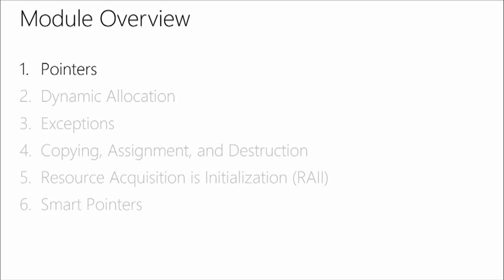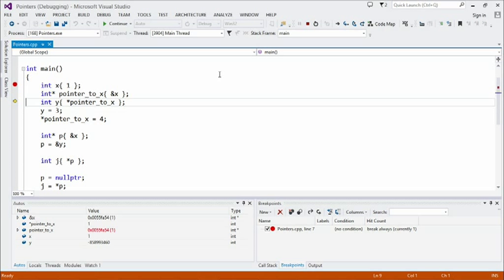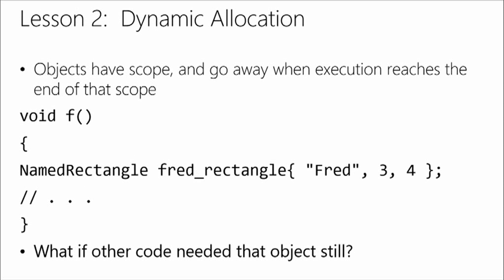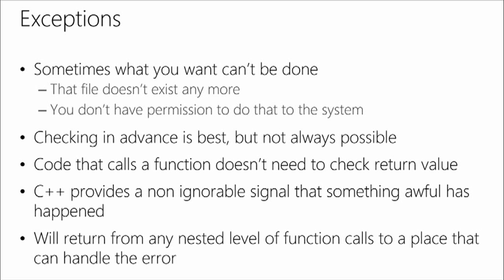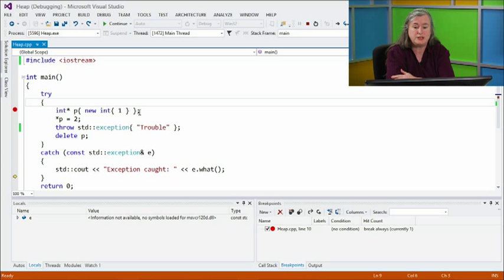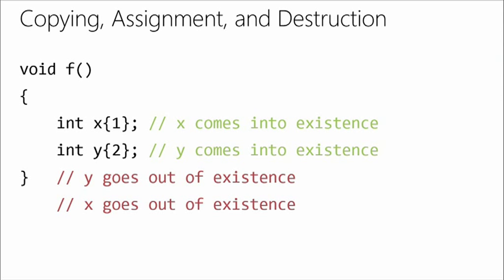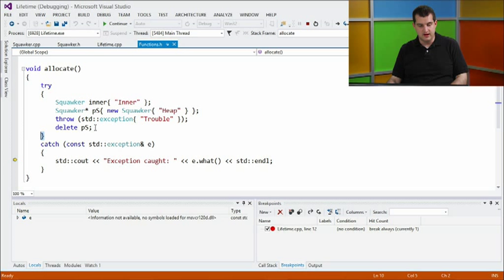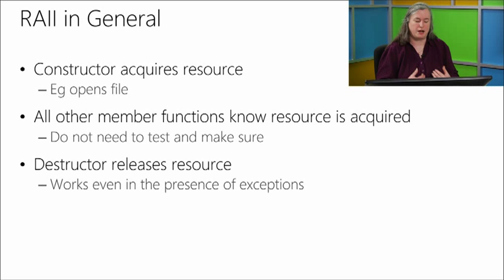C++ A General Purpose Language and Library: (05) RAII -- Resource Acquisition Is Initialisation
A huge strength of C++ over other languages is deterministic destruction: knowing when resources will be freed. You can use this to make your coding easier and your applications safer.